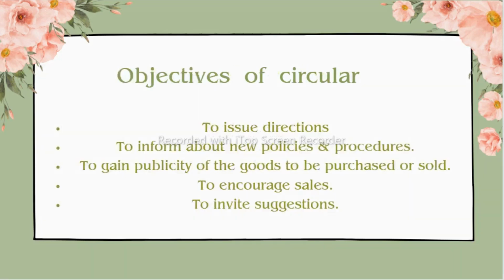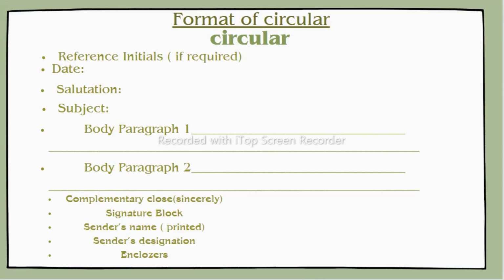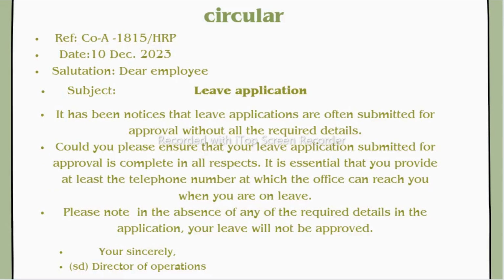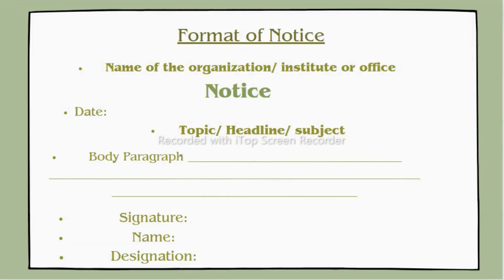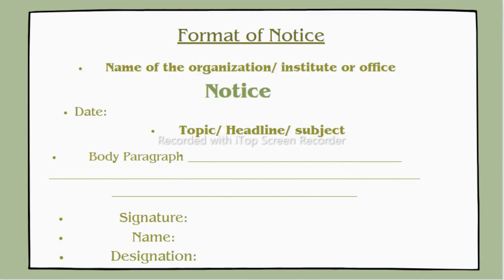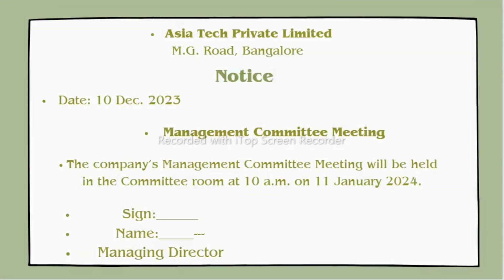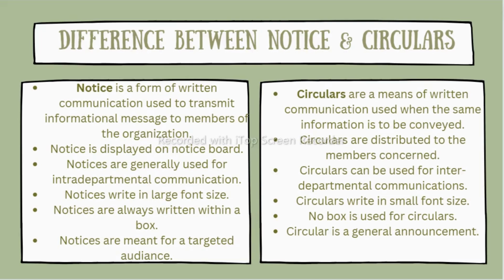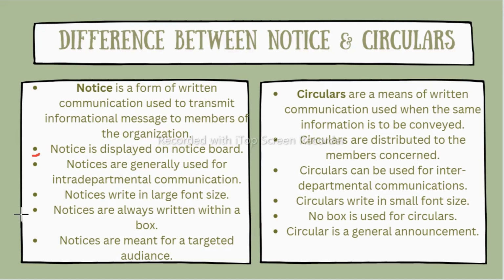Notice & Circulars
# Notice
difference between notice and circulars